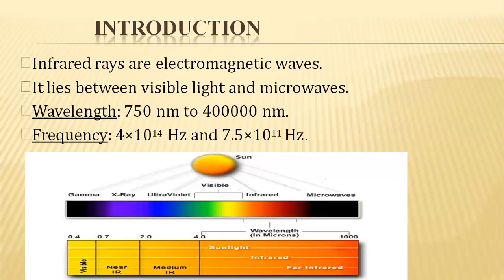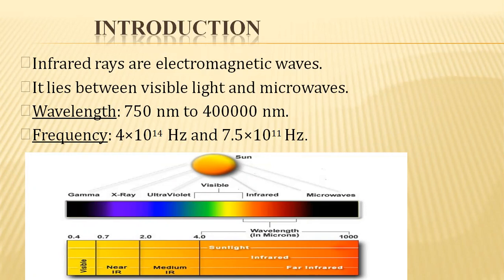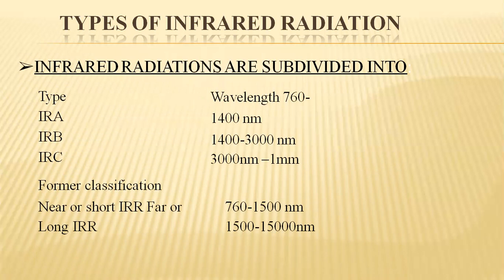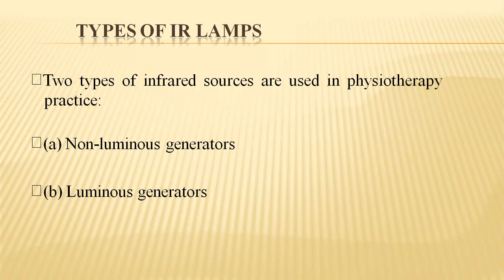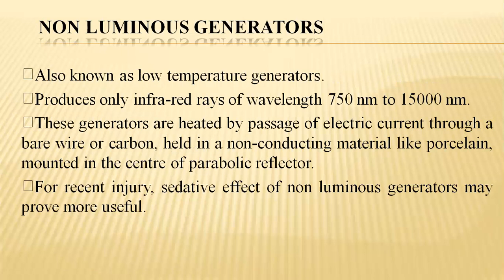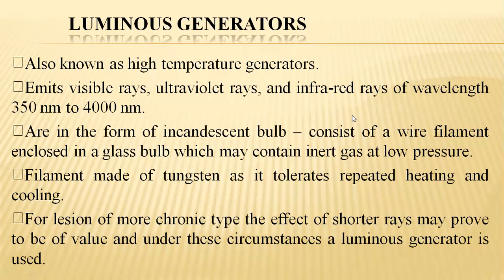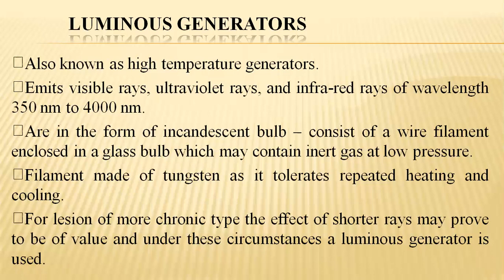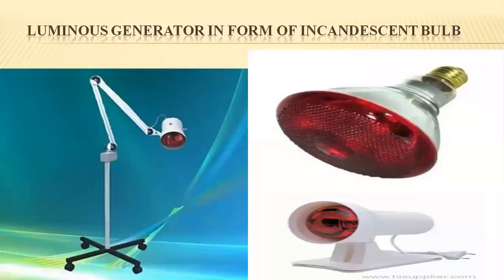LE 21 JNTUK R16 ME-42- NDE UNIT 5 Infra Red Inspection Techniques in NDE